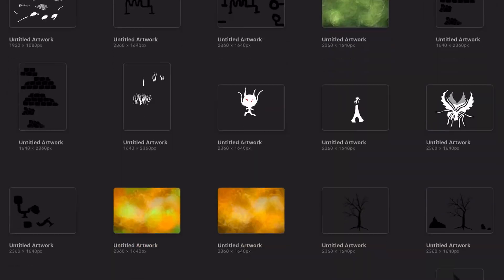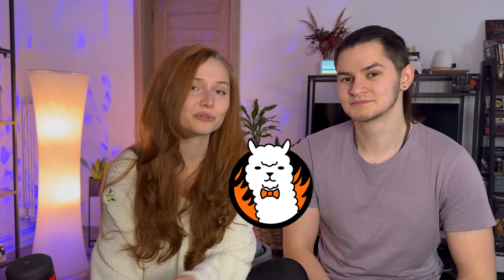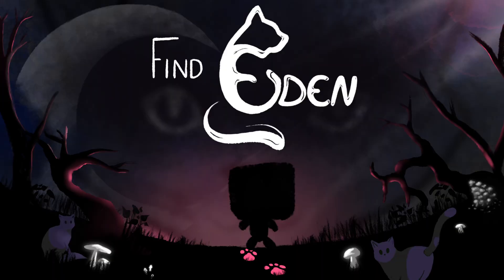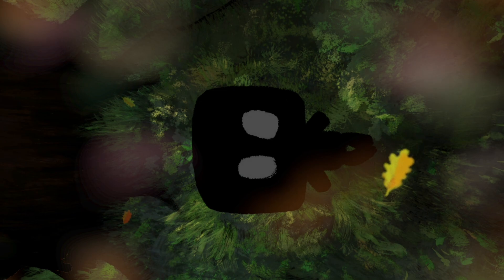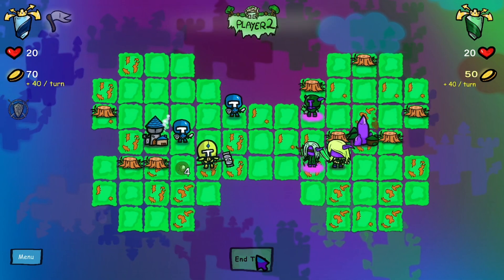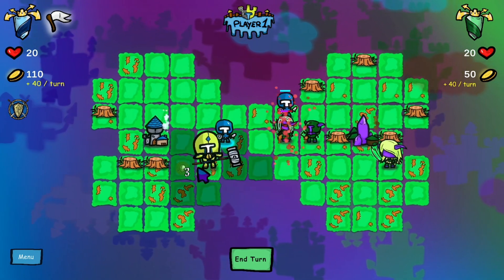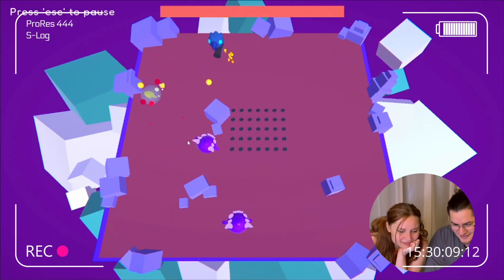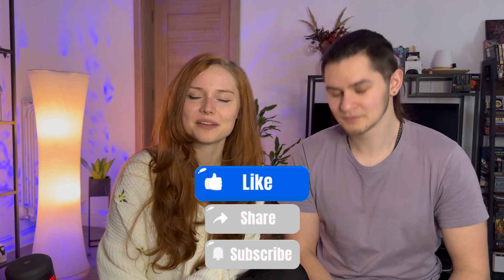What tools should you use for Indie Game Dev?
Thinking about starting game development but don’t know where to begin? In this video, we’ll walk you through how to start game development in 2025 using FREE tools and our personal favorites that we use every day! Whether you’re a complete beginner or just looking for affordable ways to create your dream game, this guide is for you.

We’ll cover everything from game engines like Unity and Godot to free art, sound, and animation tools that will help you bring your ideas to life. No expensive software or prior experience required – just your passion and creativity!

Whether you’re interested in 2D or 3D games, indie development, or just want to learn something new, this video will give you the resources and inspiration to get started.

📅 Why 2025?
The tools and resources available for game development are constantly evolving, and we want to make sure you’re set up for success in the coming years. These free tools are not only beginner-friendly but also powerful enough to grow with you as you advance in your game dev journey.